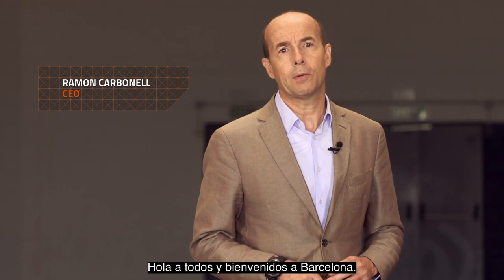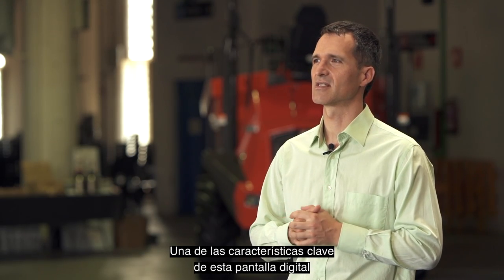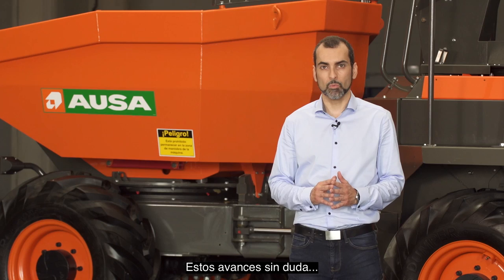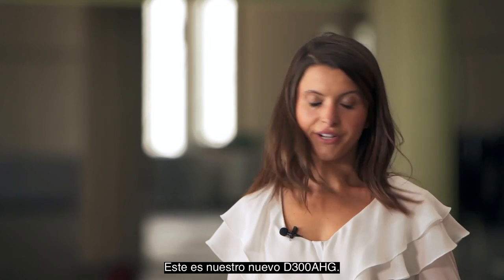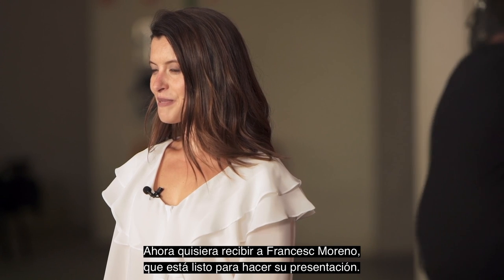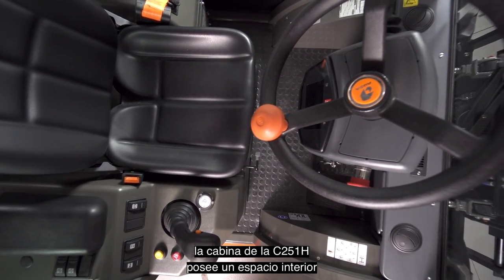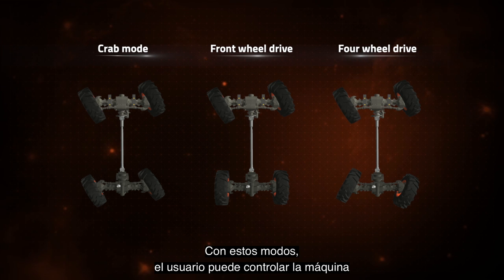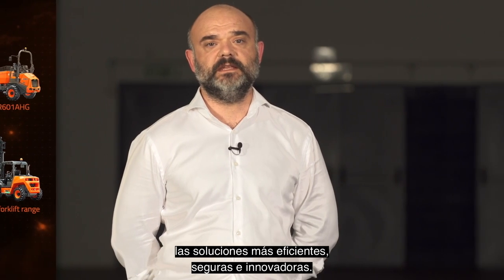AUSA Presentación Digital de Producto 2020